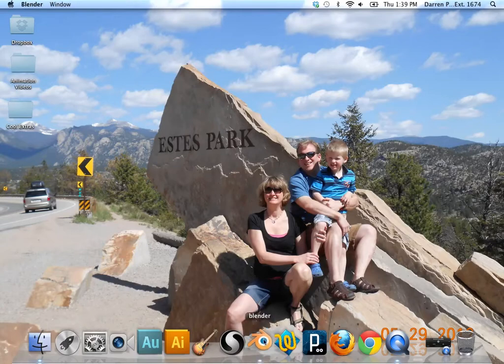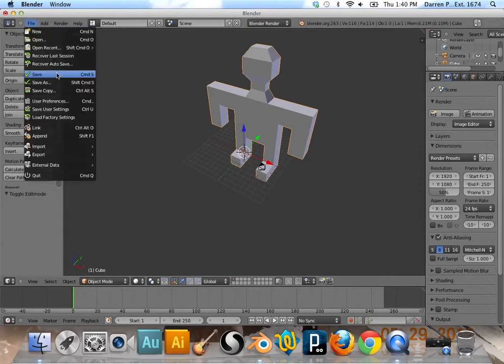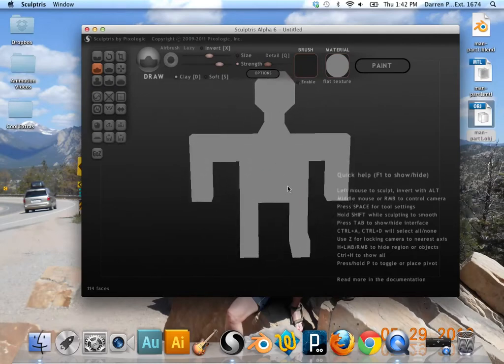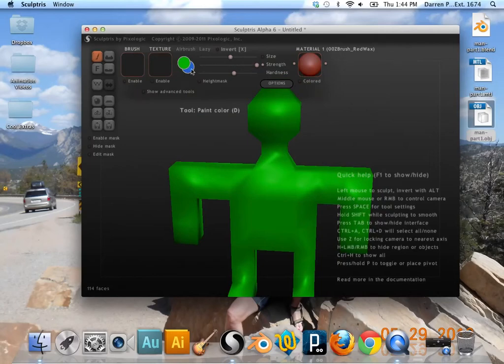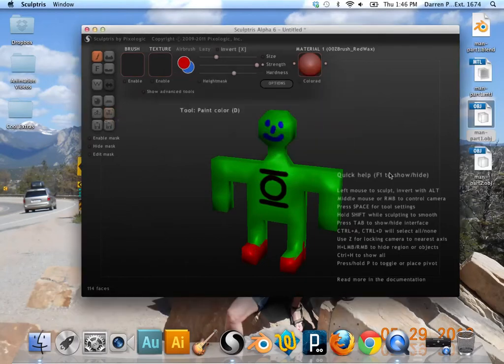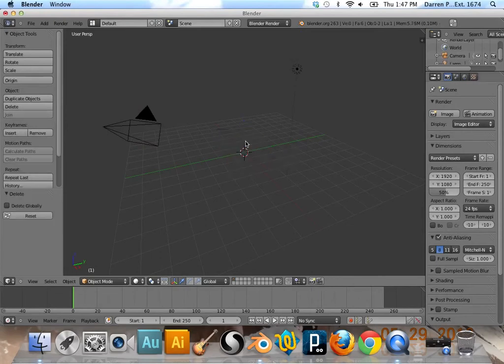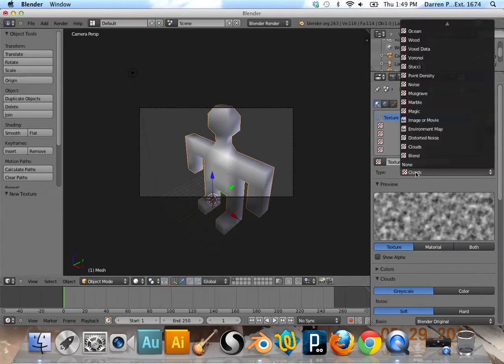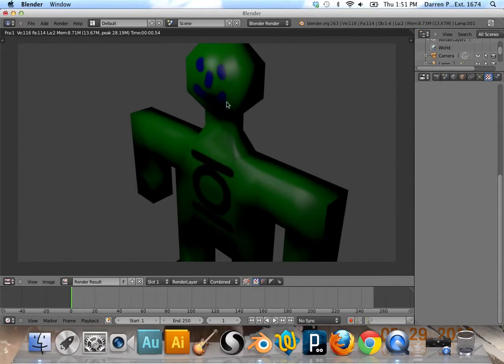Painting Blender Meshes with Sculptris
In this tutorial, I create a simple mesh model in Blender, apply various colors to the model in Sculptris and then import the result with the UV Image map back into Blender.